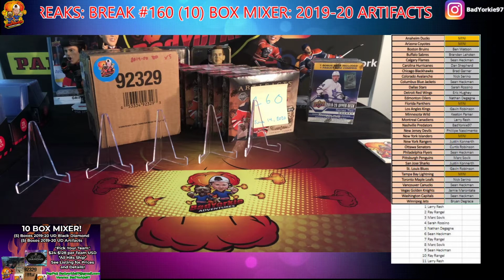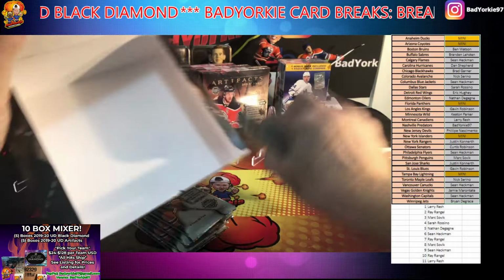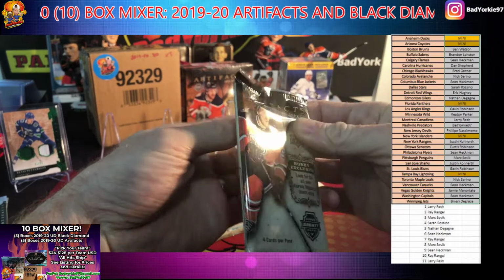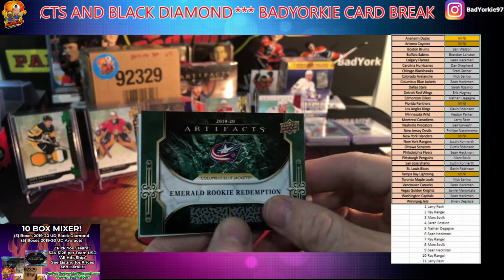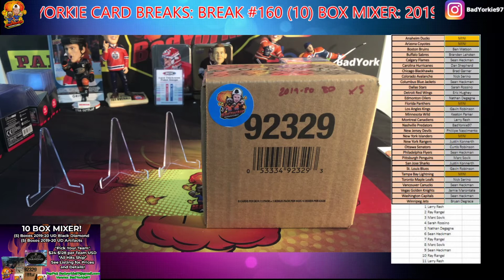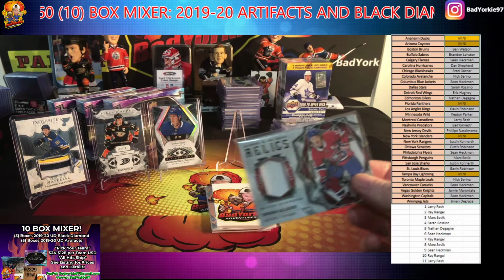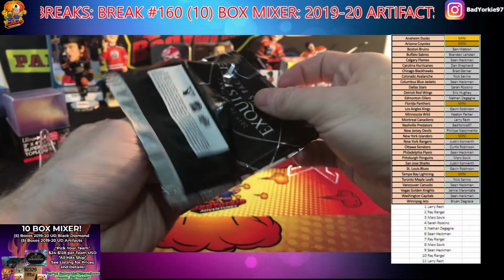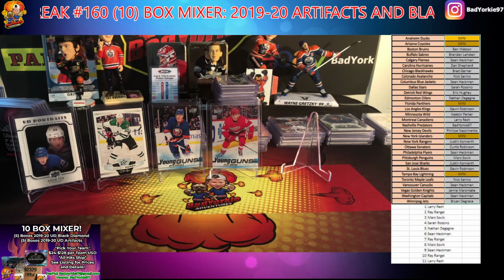Break #160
*** BadYorkie Card Breaks: Break #160 (10) Box Mixer: 2019-20 Artifacts and Black Diamond ***